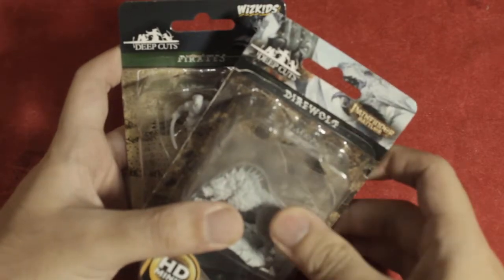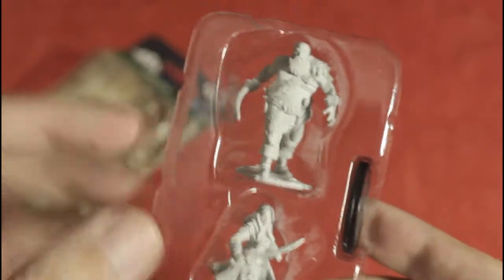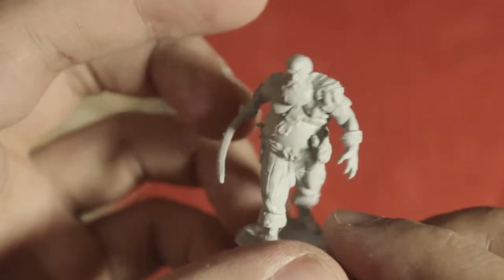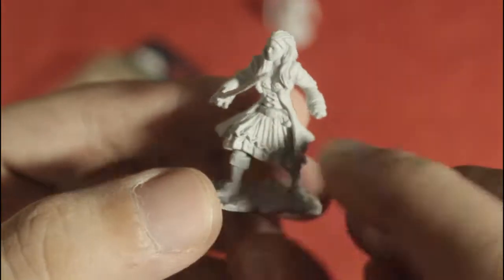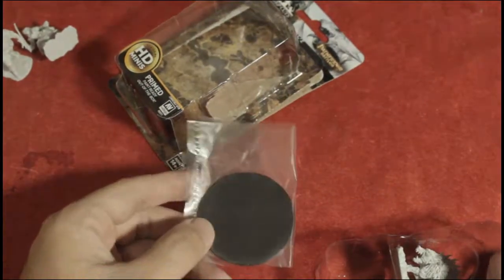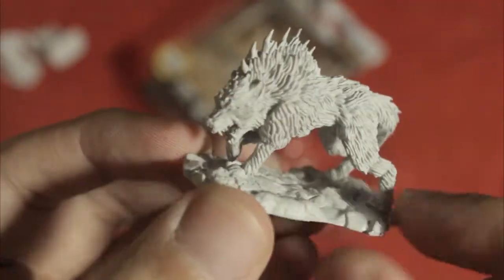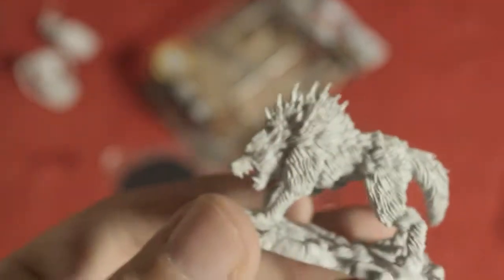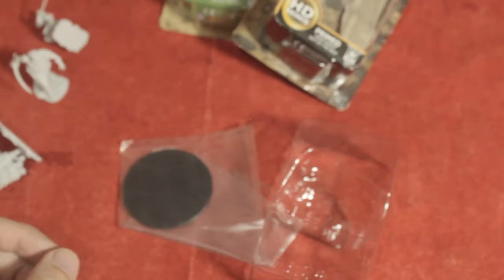Pirates, Direwolf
Miniature review, unboxing and close up